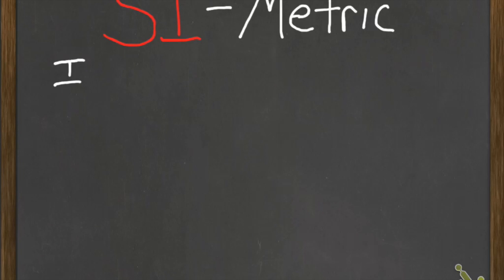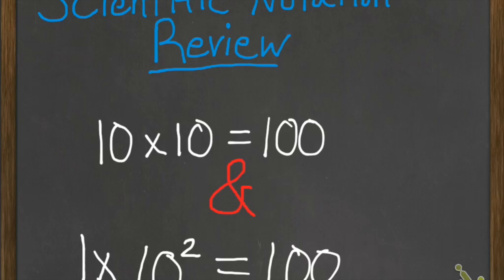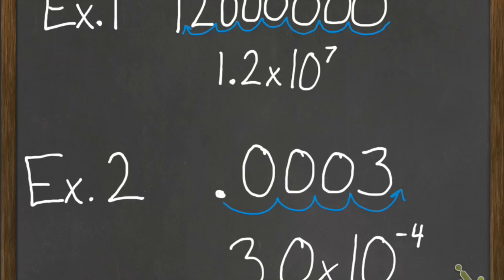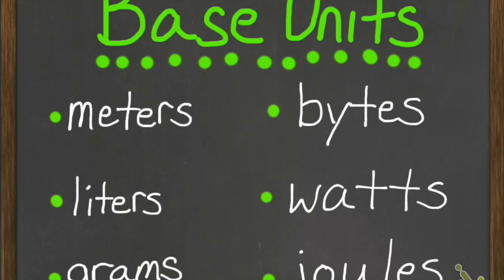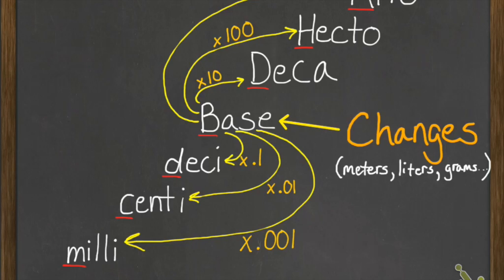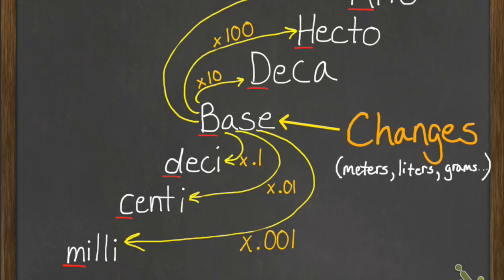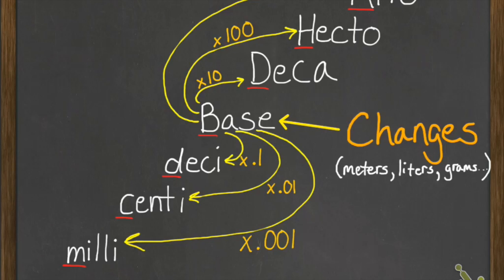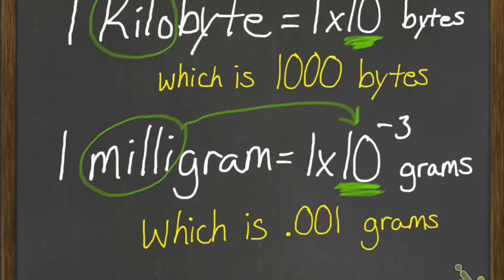Metric (SI) units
This video is about Metric (SI) units